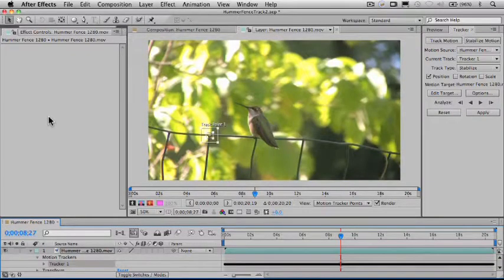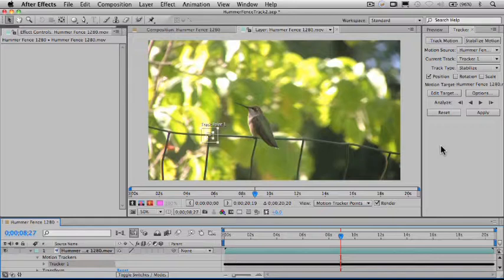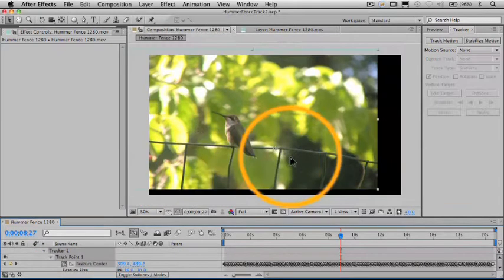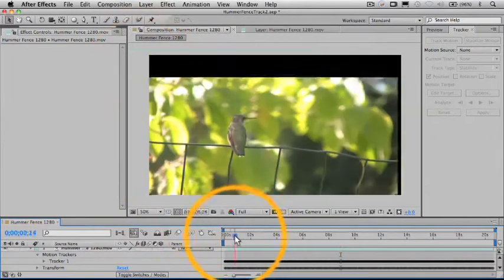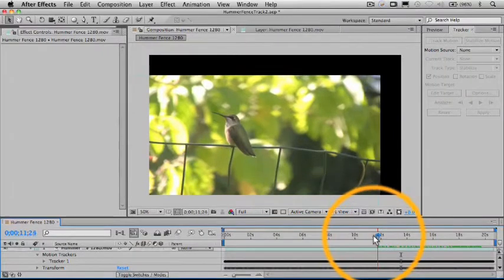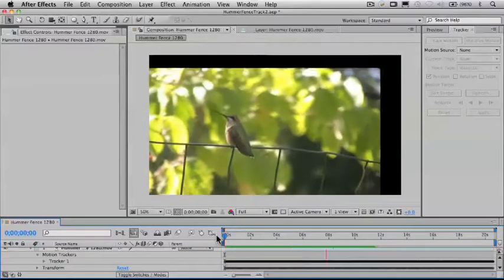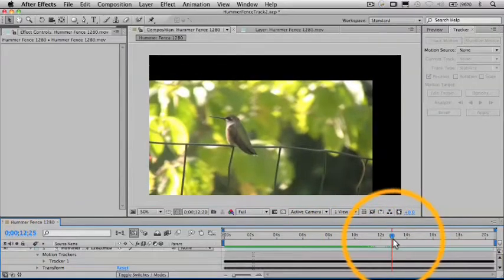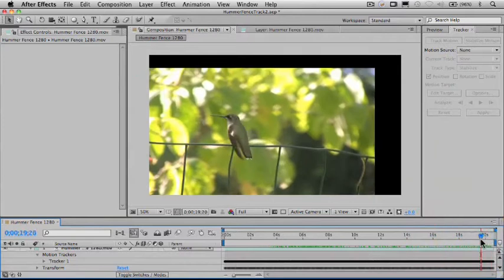After Effects CS5 201: Motion Tracking and Stabilization - 5 Stabilizing The Layer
After Effects CS5 201: Motion Tracking and Stabilization by Richard Lainhart
Video 5 of 20 for After Effects CS5 201: Motion Tracking and Stabilization

Have you ever wanted to transform your Shaky-Cam hand-held footage into a smooth as silk Steady-Cam shot? How about seamlessly replacing the words on a road sign as it was shot from a speeding car? You can with this tutorial on Adobe After Effects: Motion Tracking and Stabilization.

This stealth technology, first developed for military use for intrusion detection and facial recognition is a standard feature in After Effects. Its a must know technique that every video producer and editor has got to have in their personal production arsenals.

Join star trainer, Richard Lainhart, as he demystifies the motion tracking process. Youll learn the how to accurately map the X/Y pixel data of an object in a scene. Next, youll see how to use that very same data to generate the necessary coordinates to stabilize a scene and/or track an objects motion as it moves through a scene. Though this not the simplest of processes, Richard Lainhart breaks it down into easy to follow, understandable steps.

Using handheld footage he shot specifically for this tutorial Richard completely smooths out a jiggly, nervous surveillance video shot of a fugitive hummingbird trespassing on a fence. Then in the very same scene, employing motion tracking techniques, he completely pixelates out the the perp hummingbirds face as he/she flees the scene of the crime. This is awesome stuff! And theres more ...

Next Richard takes motion tracking to a new extreme by seamlessly replacing the text on a moving sign using advanced mulit-point tracking and corner pinning. The signs changing perspective makes this an very interesting task! Many different techniques come together to make this kind of advanced video voodoo possible and Richard is there, explaining everything, every step of the way.

So check out this hip new tutorial by our special effects maestro Richard Lainhart and youll be excited to include motion tracking and and stabilization into your next production.